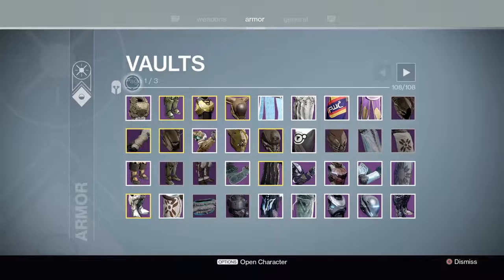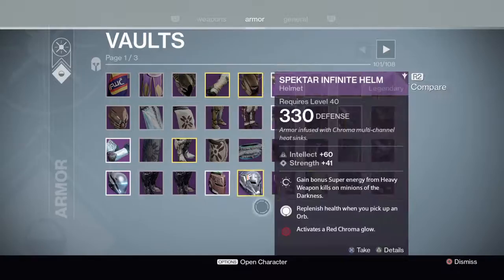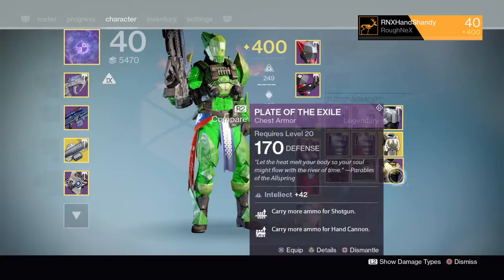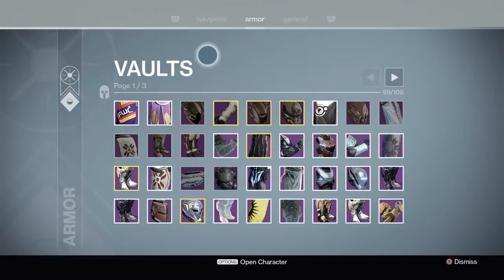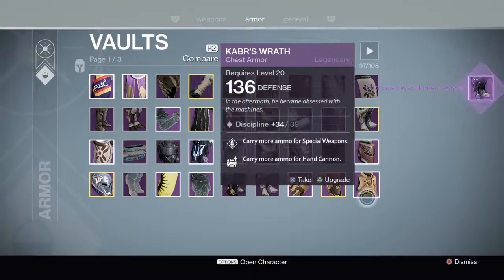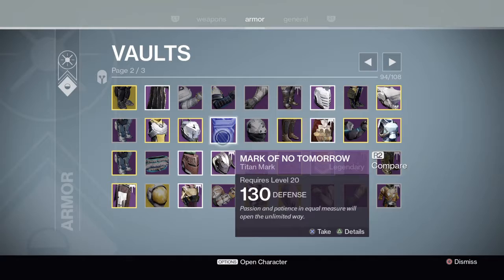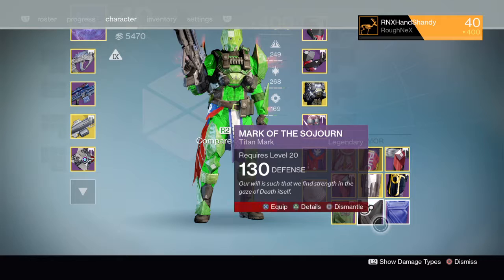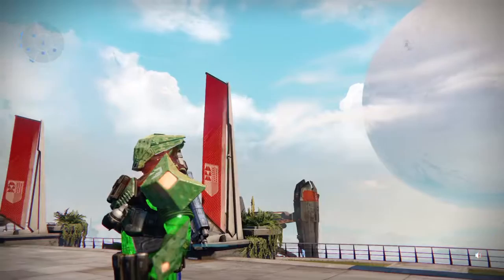Shandy talks... Deleting my Destiny year 1 armour and marks.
Ugh more "spring cleaning" of my vault, this time for armour